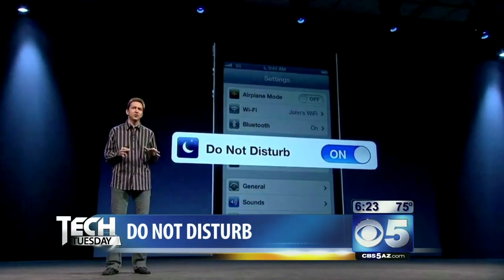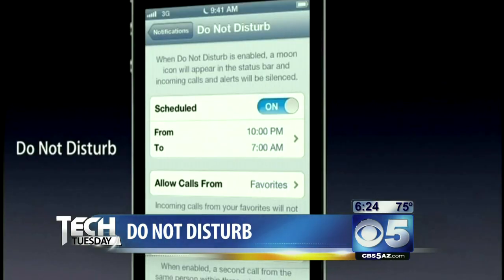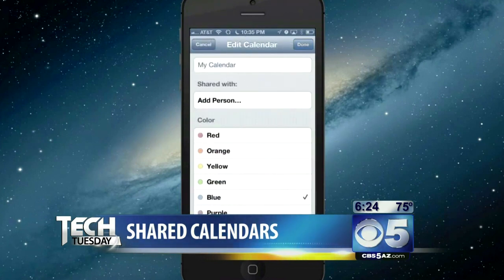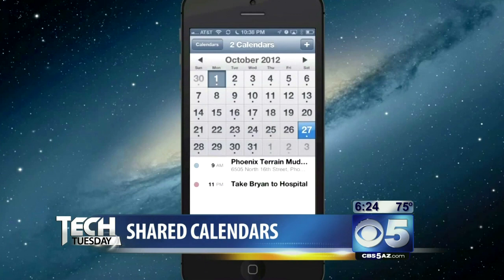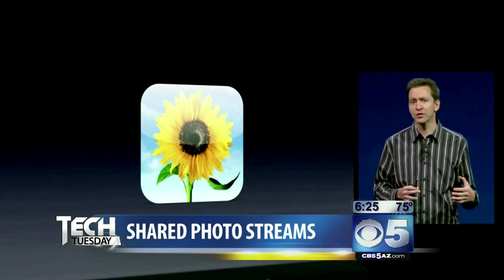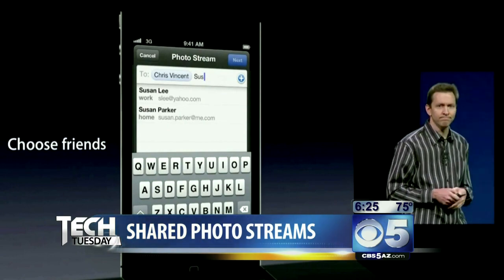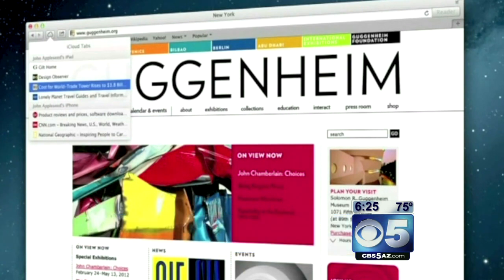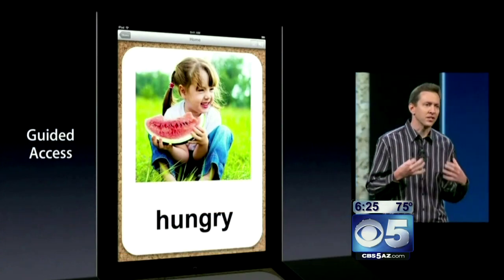Tech Tuesday - iOS 6 "Hidden" Features - CBS 5 Morning News (KPHO)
Tech Tuesday - 10/02/2012 - iOS 6 "Hidden" Features - This morning we talk about a few great lesser known features of iOS 6, only on CBS 5 Morning News (KPHO), Phoenix, AZ.